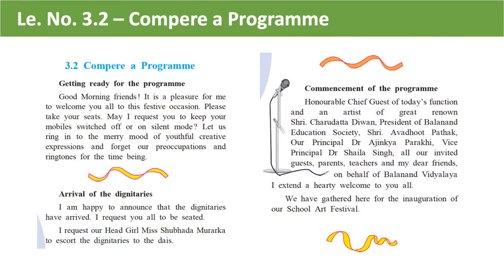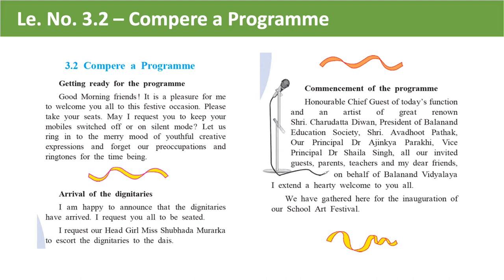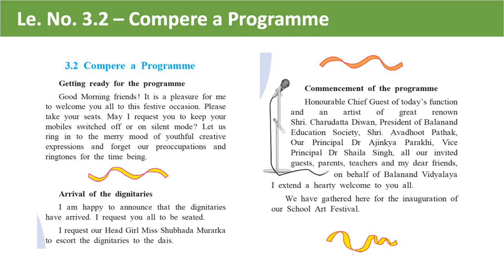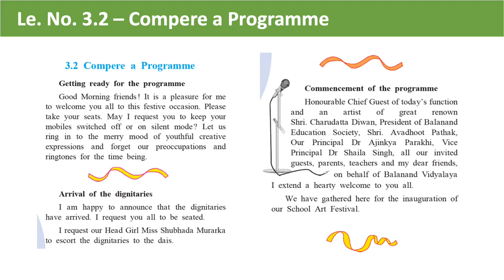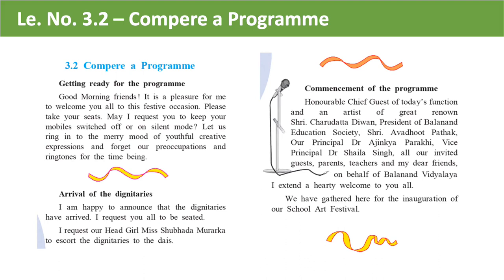इयत्ता ७वी इंग्लिश धडा ३.२ part १ ( प्रज्ञा ताई )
पुढील विडिओ लवकरच अपलोड करू .